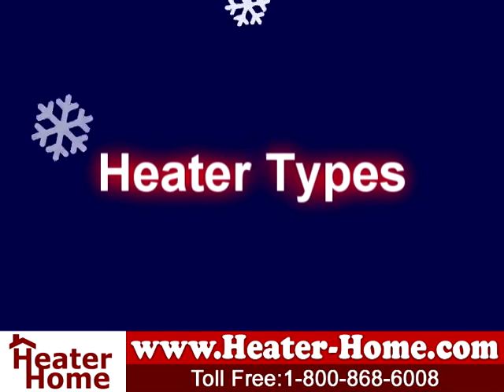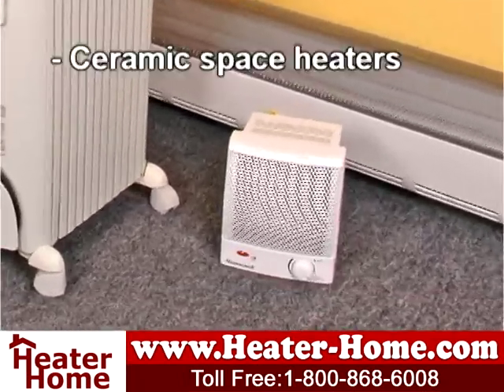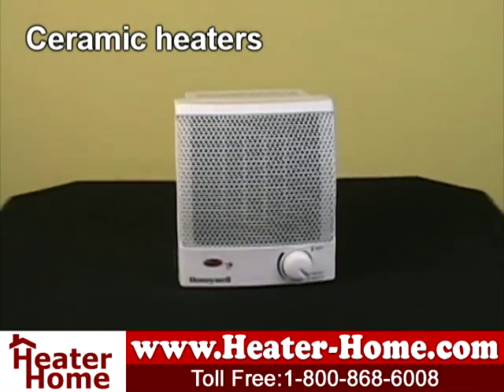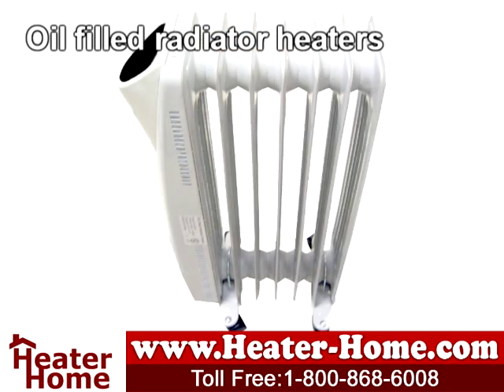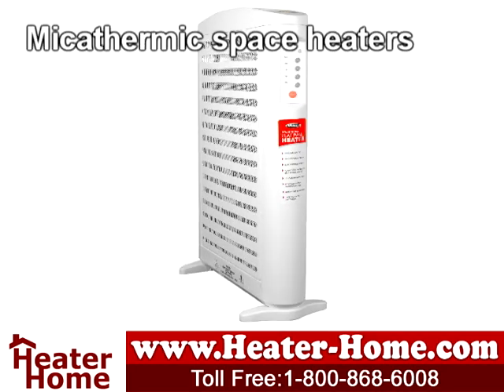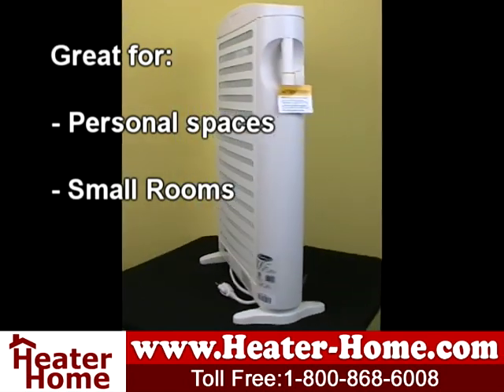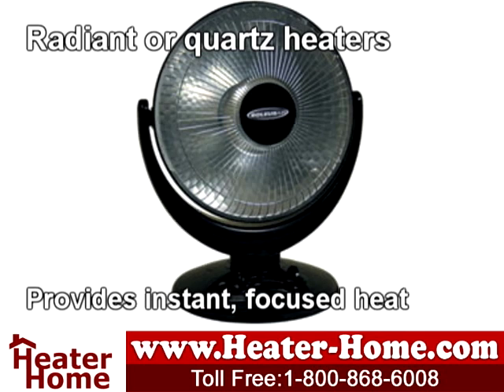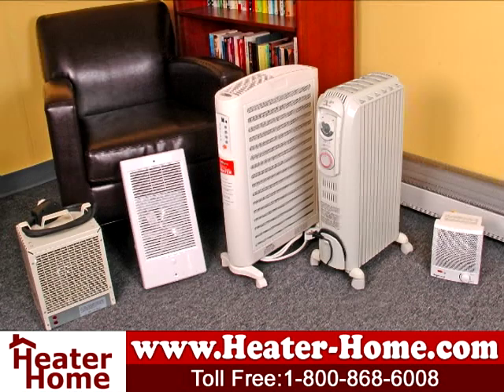All About Electric Space Heaters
Want to save money on your electric bill this winter season?  Consider turning down your central heating system and using a space heater in the rooms you're in most.  When used as a supplemental heat source, space heaters can keep you warm and really cut down on energy costs.  Watch our short video on space heaters to learn about the different types of heating technologies available.